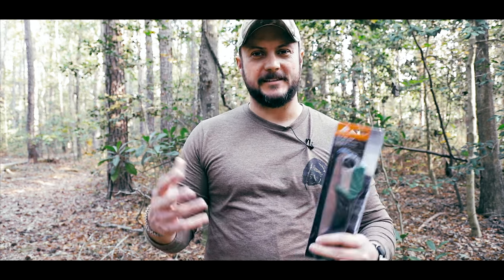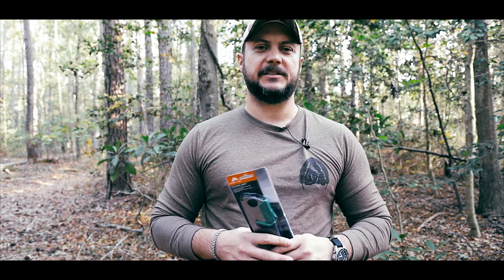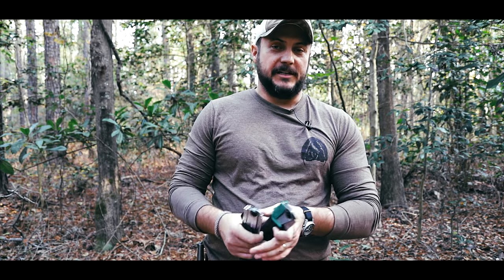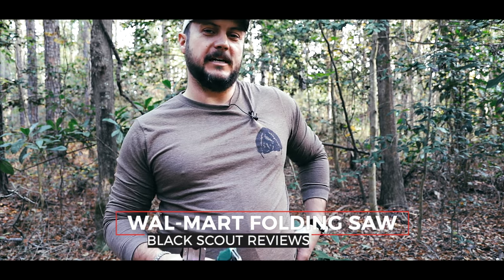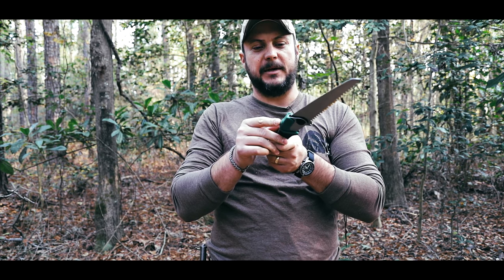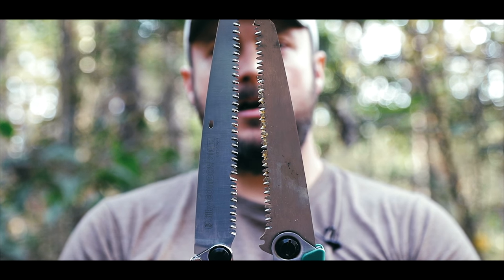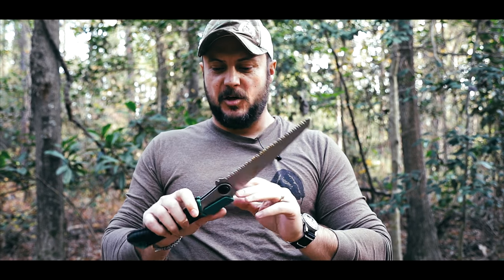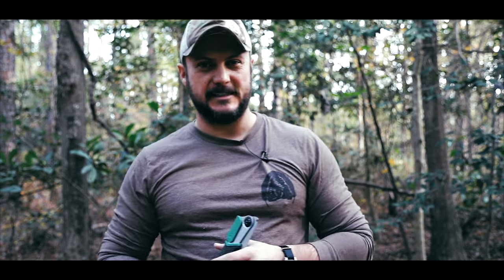WALMART!! $9 Survival Saw Review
Here is an SOG Version available online. Almost exact replica.